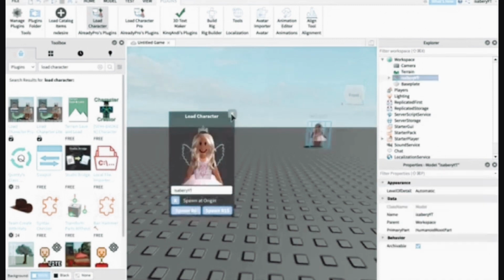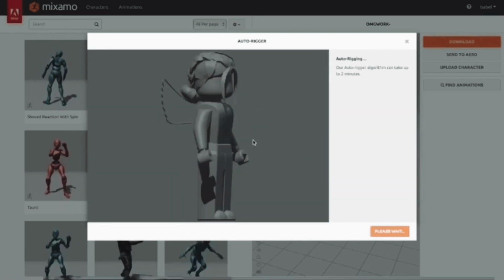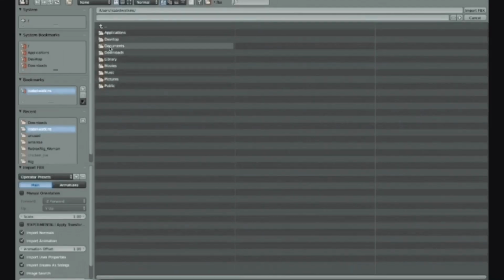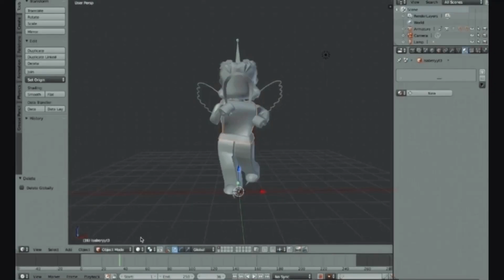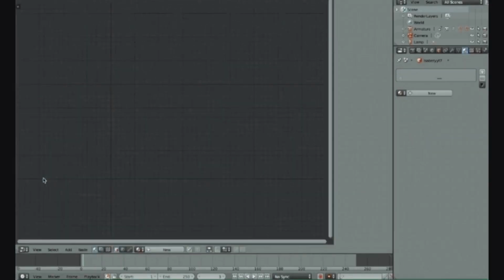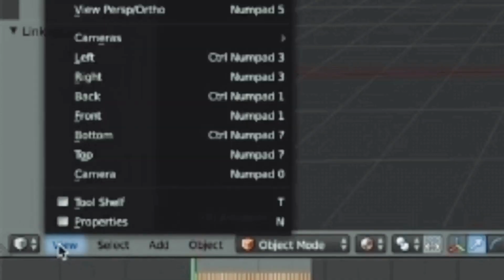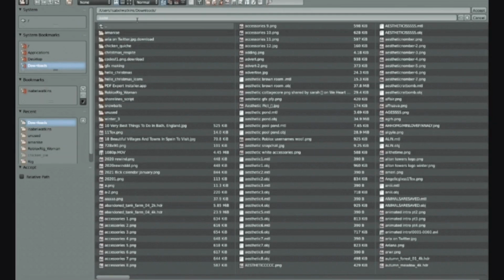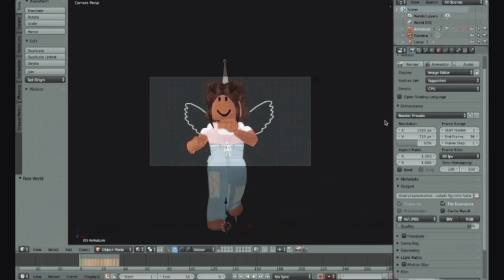How To Make A Realistic Animation (blender 2.79) || 🍦 𝚒𝚜𝚊𝚋𝚎𝚛𝚢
𝚆𝚎𝚕𝚌𝚘𝚖𝚎 𝚝𝚘 𝙸𝚜𝚊'𝚜 𝙳𝚎𝚜𝚌𝚛𝚒𝚙𝚝𝚒𝚘𝚗!
𝙸𝚜𝚊 𝚒𝚜: 𝚠𝚊𝚝𝚌𝚑𝚒𝚗𝚐 𝚏𝚕𝚊𝚖 𝚐𝚘 ;)
✰ : : 𝙼𝚞𝚜𝚒𝚌
𝚗𝚘𝚗𝚎 𝚘𝚏 𝚝𝚑𝚎 𝚖𝚞𝚜𝚒𝚌 𝚒𝚗 𝚝𝚑𝚒𝚜 𝚟𝚒𝚍𝚎𝚘 𝚋𝚎𝚕𝚘𝚗𝚐𝚜 𝚝𝚘 𝚖𝚎! :)
ʚ: : 𝙸𝚗𝚏𝚘𝚛𝚖𝚊𝚝𝚒𝚘𝚗
𝚅𝚒𝚎𝚠𝚜: 1448 :)
꒰ : : 𝙴𝚗𝚓𝚘𝚢 𝚝𝚑𝚎 𝚟𝚒𝚍𝚎𝚘, 𝚑𝚊𝚙𝚙𝚢 𝚠𝚒𝚗𝚝𝚎𝚛!